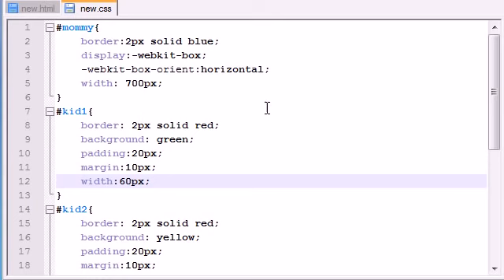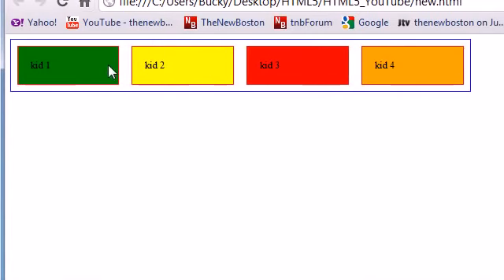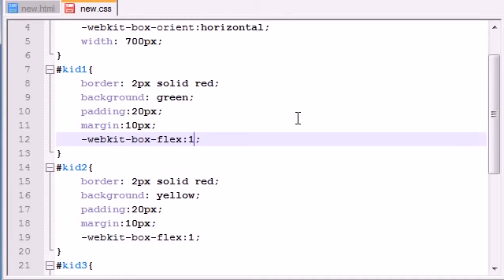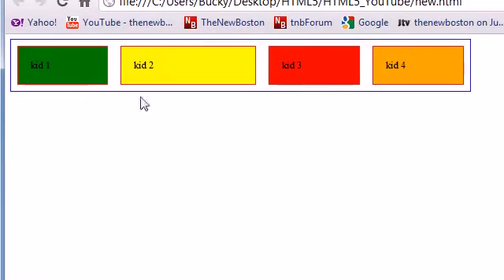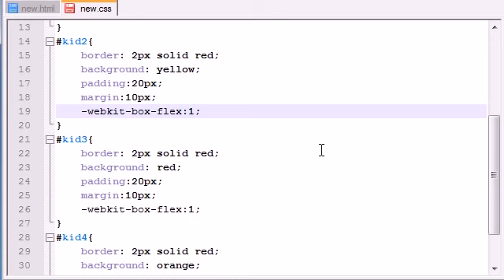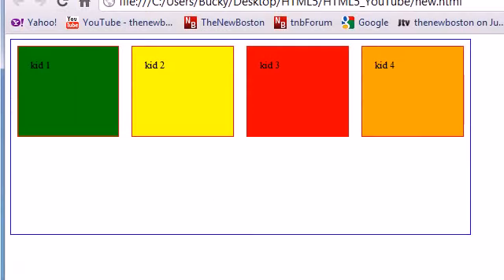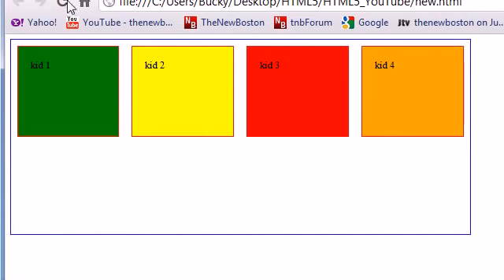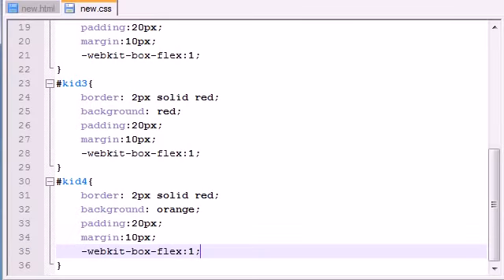HTML5 - Tutorial 19 - Finishing up the Flexible Box Model